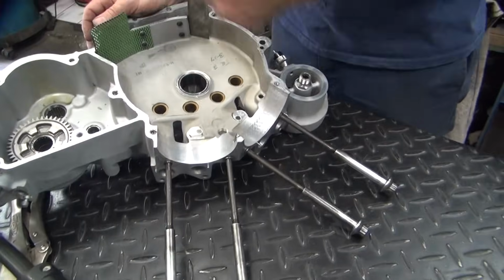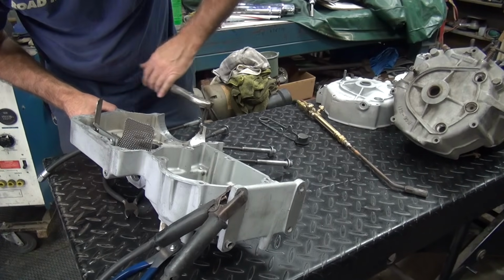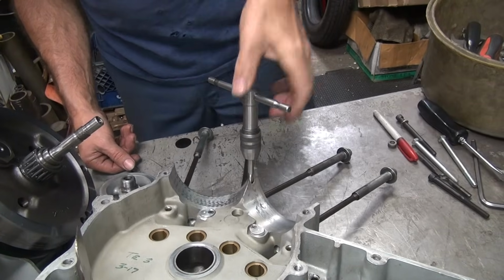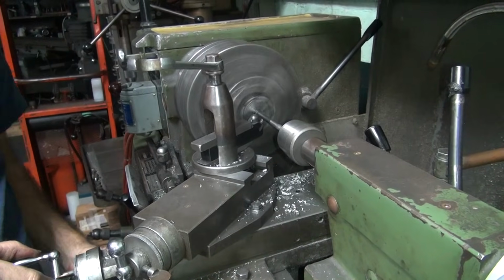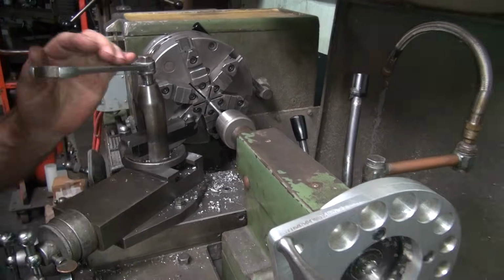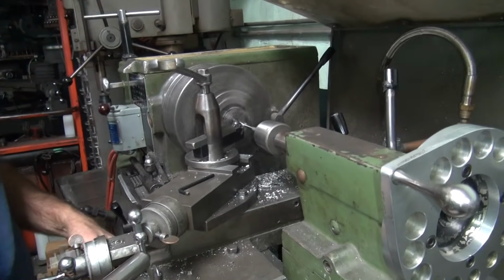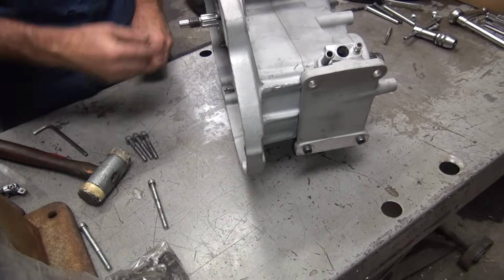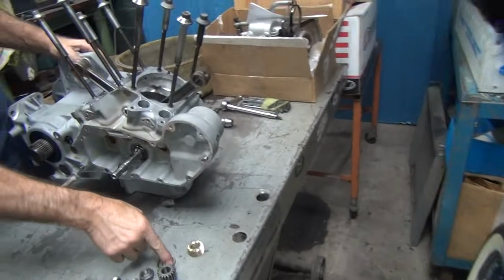1990's #101 evo sportster 90ci big bore lowerend assembly motor case machining tatro machine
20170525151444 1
1990's #101 evo sportster 90ci big bore lowerend assembly motor case machining tatro machine

just another bail out job from another shop. they got in over their head and call tatro machine for help.
as you can see this motor had a lot of problems that needed to be corrected or it was going to be coming back to the  shop very soon. previous bad machining needed to be corrected. after all the fitments were checked and corrected the 1st shop was going to assemble the motor and bike.
this motor is 90ci with axtell 3-13/16" + .060 big bore cylinders with the stock 3-13/16" stroke crankshaft.
tatro